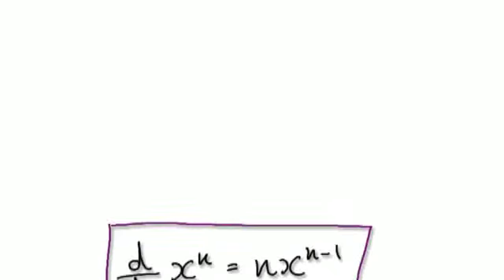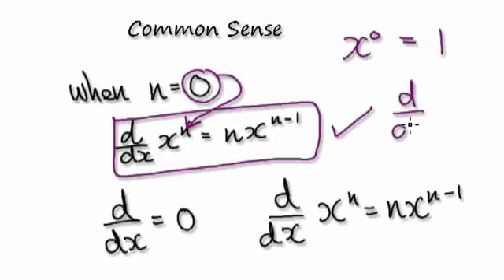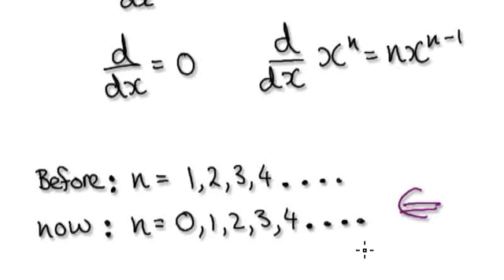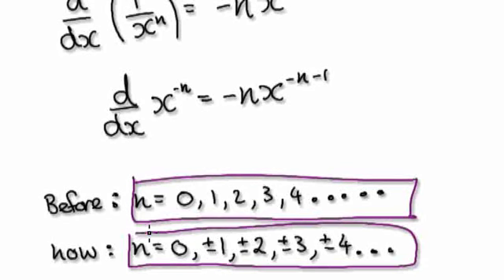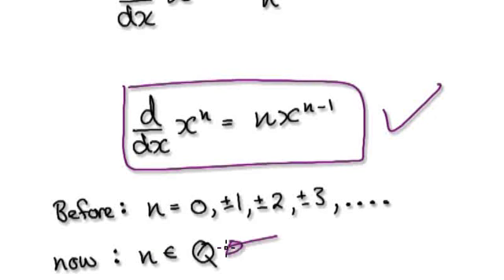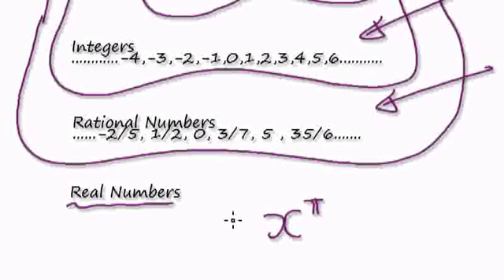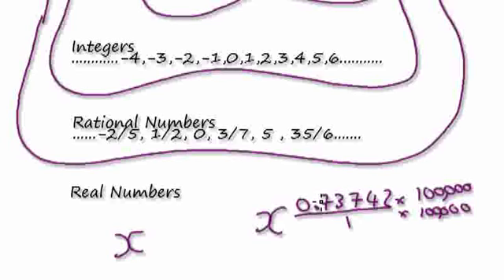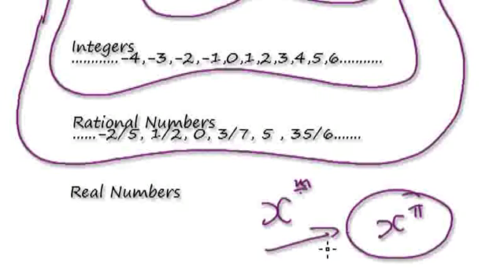Video 1276 - Summary of Proof of Power Rule so far